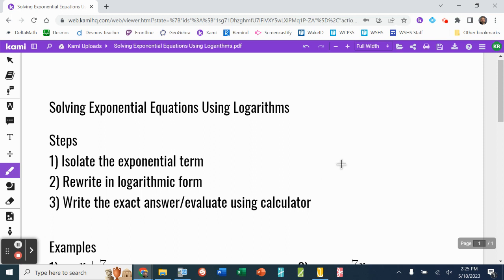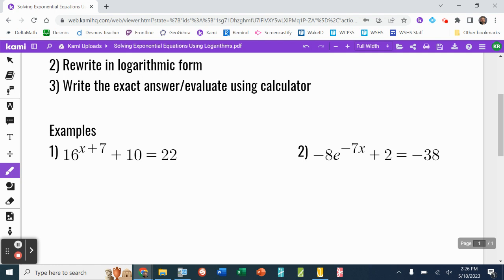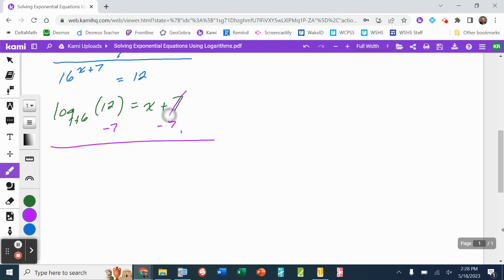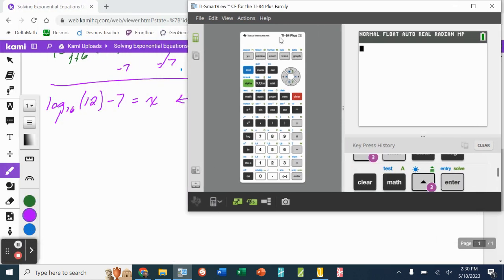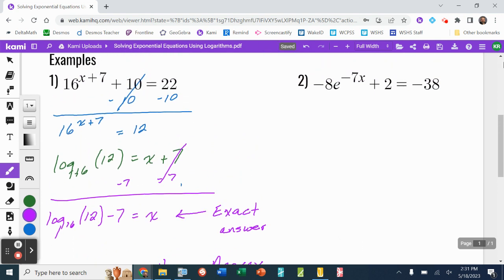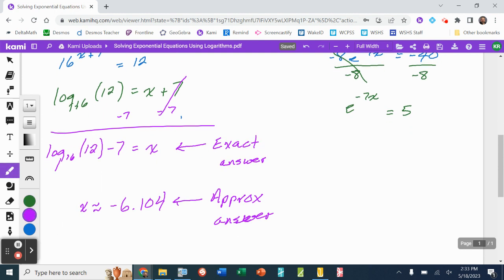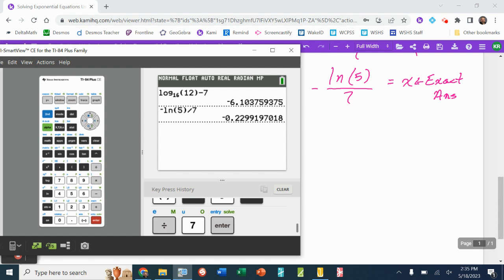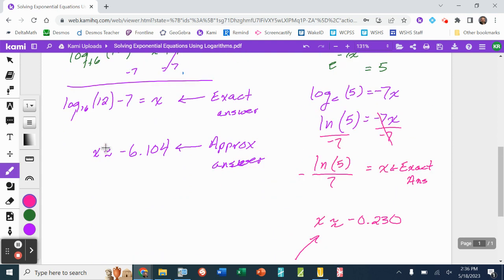Solving Exponential Equations Using Logarithms